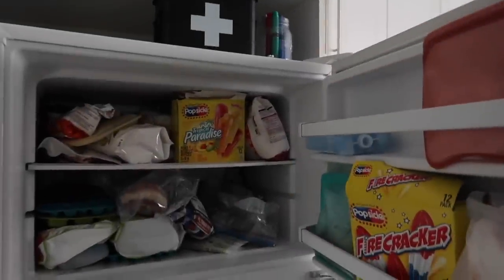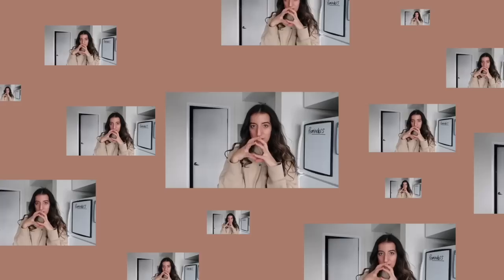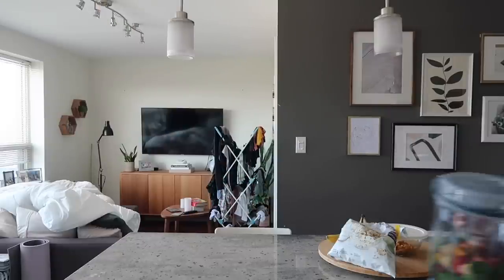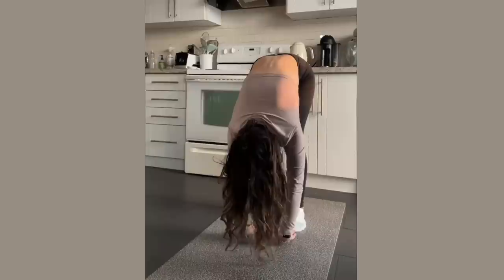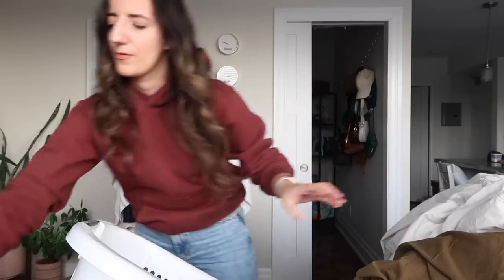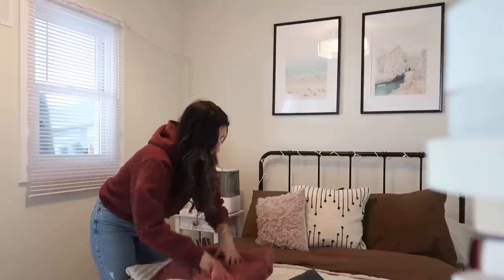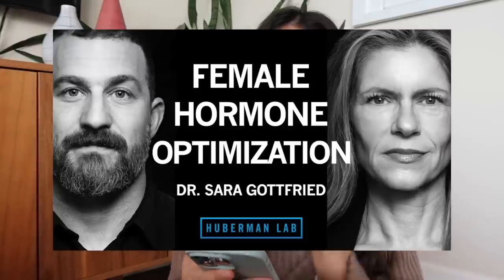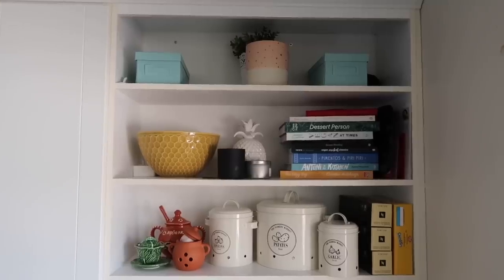ORGANIZING my apartment *begins* (VLOG) laundry routine & books I can't stop thinking about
This week, I finally stop procrastinating on my apartment organizing projects & chores — phew! One of my guiding principles in life these days is to break BIG tasks down, and take things slow (I chit-chat about this in more detail in today's video). I also get nerdy about the power of learning post-school and share the non-fiction books that have been blowing my mind lately. Hope you enjoy it :)

*beige hoodie
*my blender
*clothing drying rack
*olive green bedsheets
*The Psychology of Money
*The Myth of Normal
*The Gifts of Imperfection
*Fierce Self-Compassion
*In The Flo
*all out of notepad

[timestamps]
00:00 a shattering start
00:16 let's tackle my freezer (this is a no-judgment zone lol)
02:47 this is your sign to stop procrastinating
04:04 I've resisted laundry for long enough
04:47 make a smoothie with me
06:32 February is the new January (feeling NEW YEAR vibes)
09:07 okay let's tackle the folding
10:58 transforming my bed into an olive dream
12:07 why you need to read THE PSYCHOLOGY OF MONEY
14:39 this book is blowing my mind
16:39 learning is the SECRET SPICE to life
18:15 I need to reorganize this area of my kitchen
20:49 comment of the week
21:03 see you next week